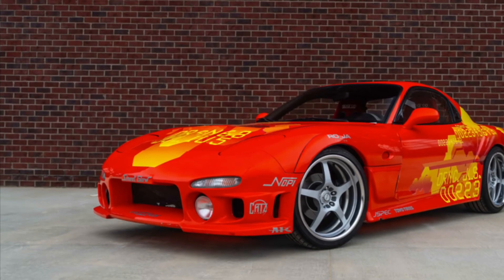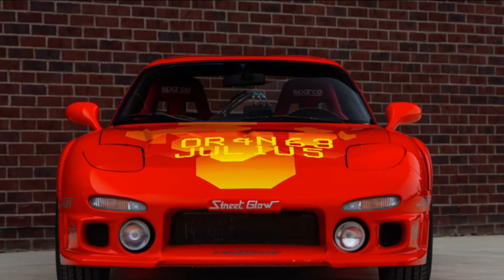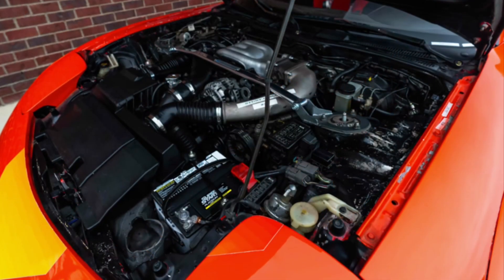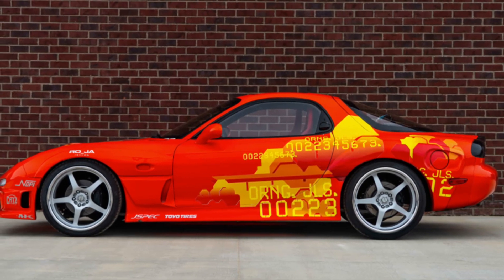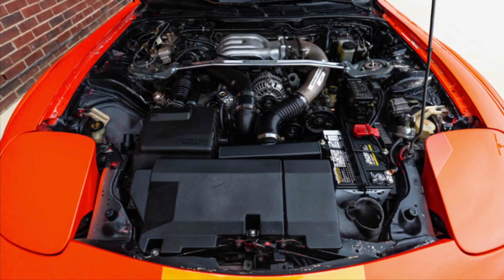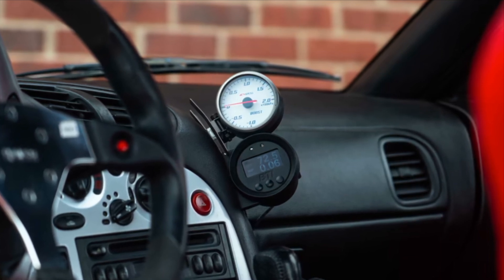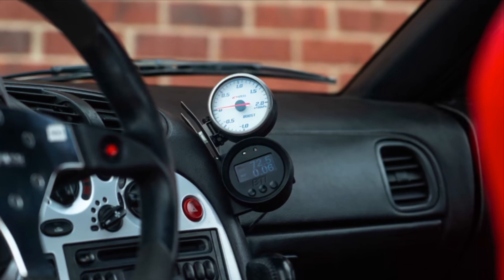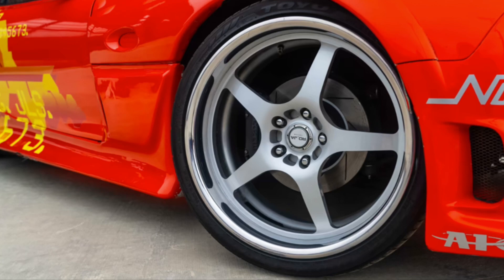Mazda RX-7, Star of 2 Fast and Furious Movies, Could Be Yours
Teg: Mazda,mazda rx-7,mazda car,mazda miata,car news,mazda others.